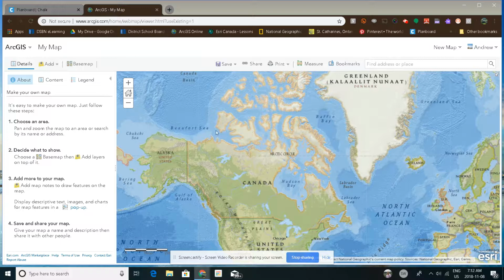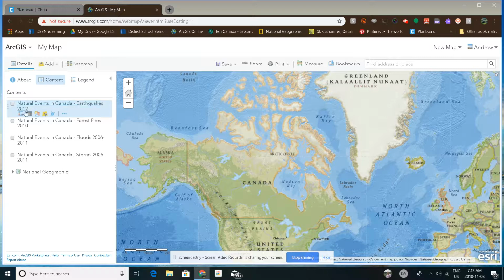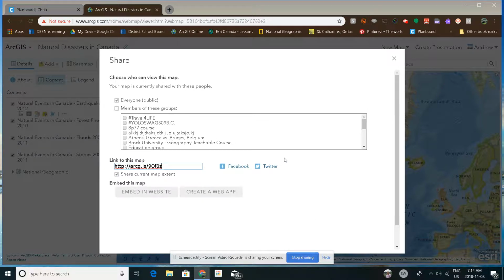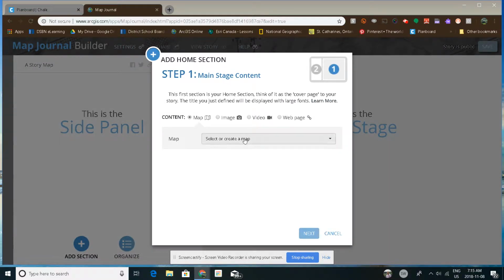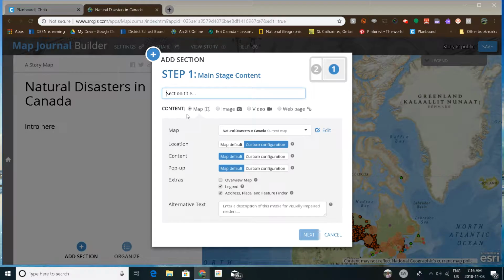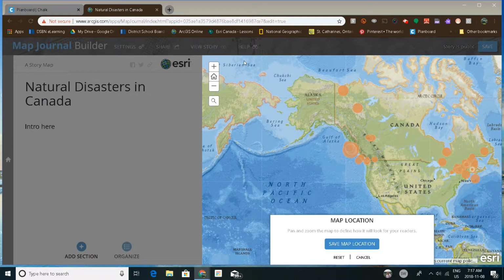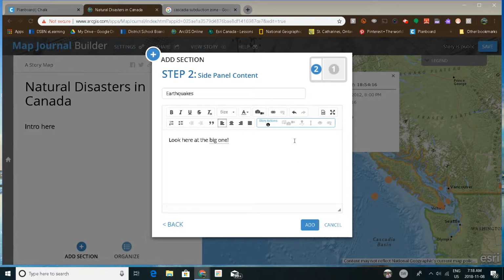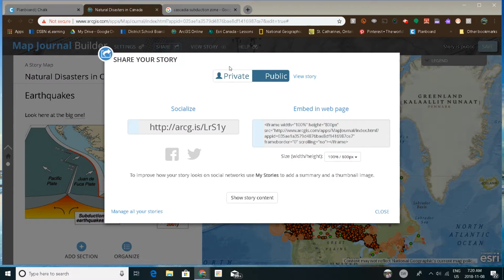How to create an ArcGIS story map on Canadian Natural Disasters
This is a short video to show you how to set up a web map and then convert it into an ArcGIS story map on the topic of Canadian Natural Disasters.